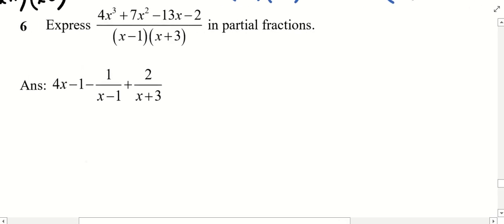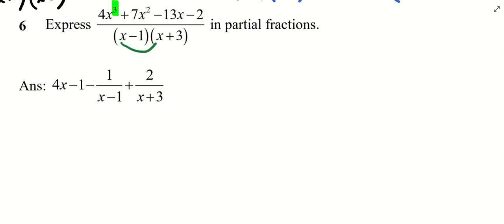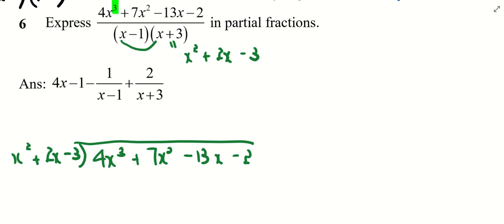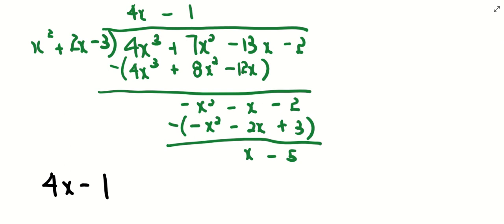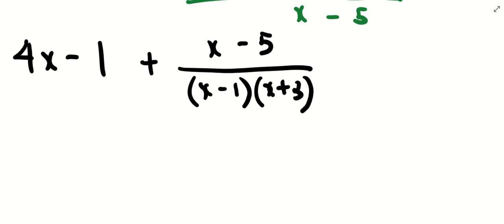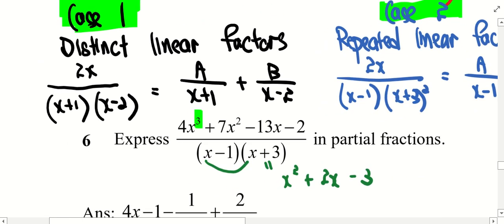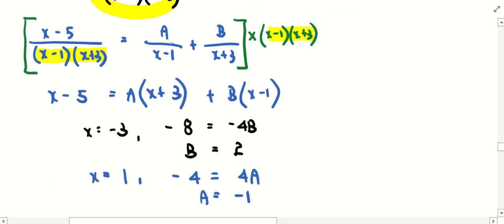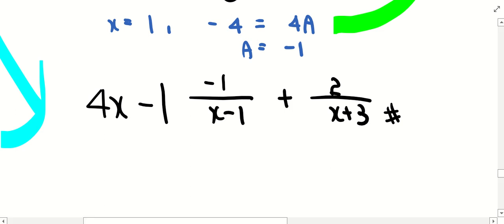2023 3I AM Chpt 4 Partial Fractions LKK